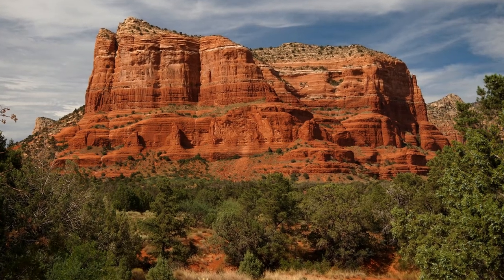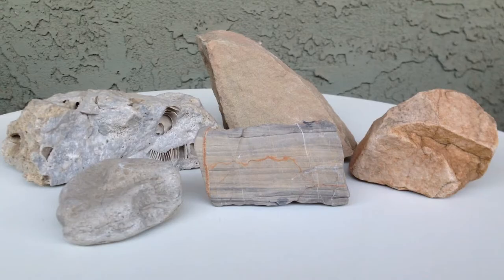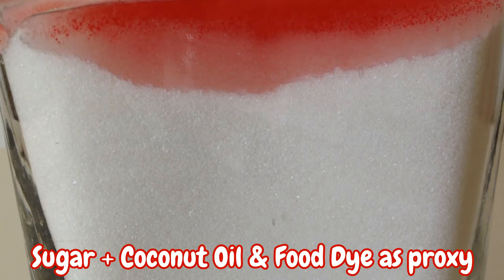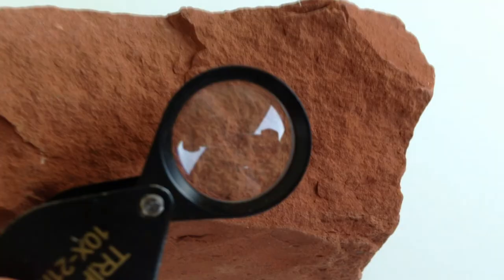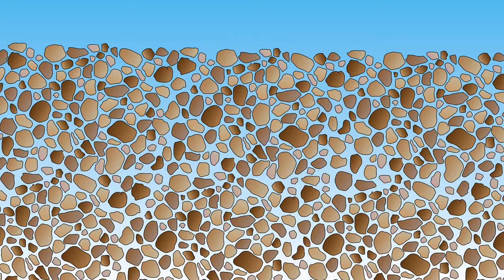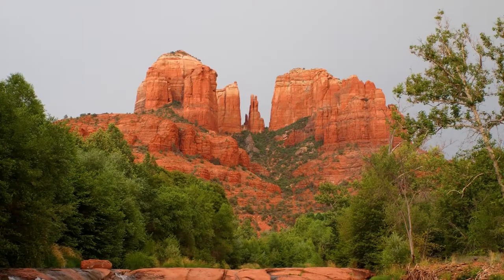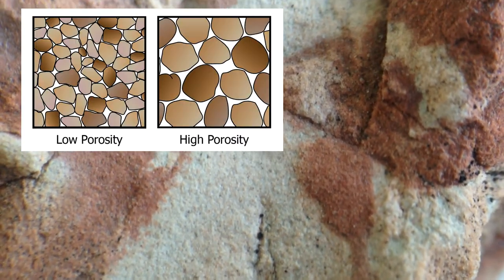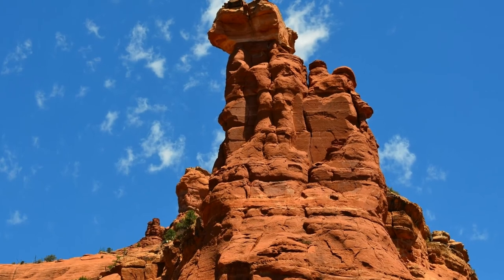Why are the Rocks of Sedona, Arizona Red?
WINNER - 2017 DIRECTOR'S CHOICE AWARD!

Arizona is home to some amazing geology, but you'll be hard pressed to find rocks more vibrant than in Sedona.

Sedona is known for their spectacular red rocks, but how exactly did the rocks become so red? Learn about how we have iron to thank for it.

Created by Emily Zawacki, Arizona State University, Ph.D. student Geosciences.